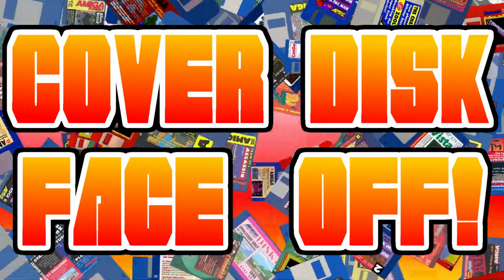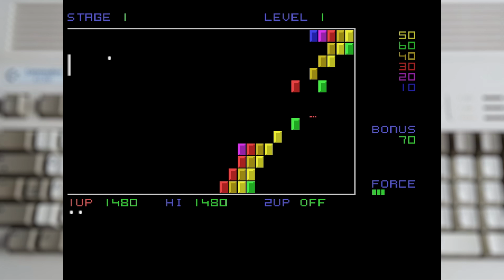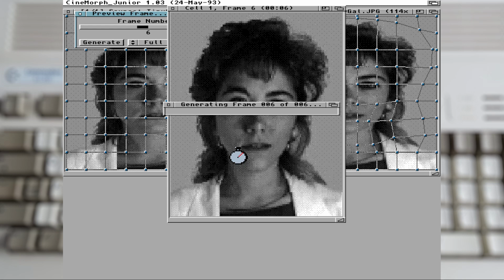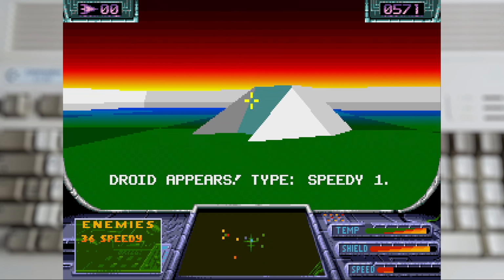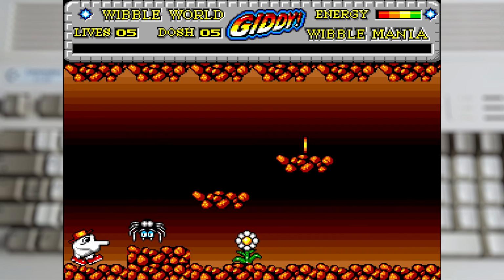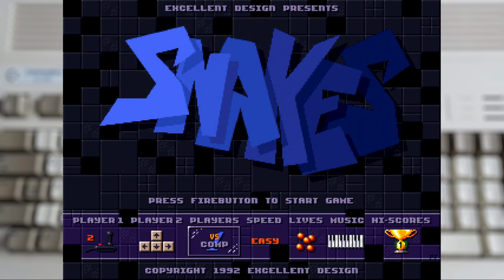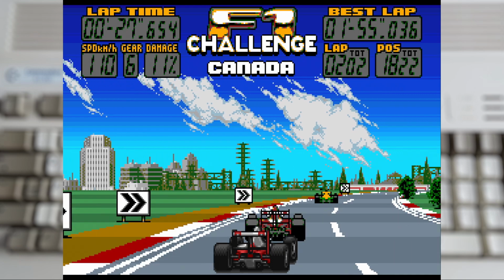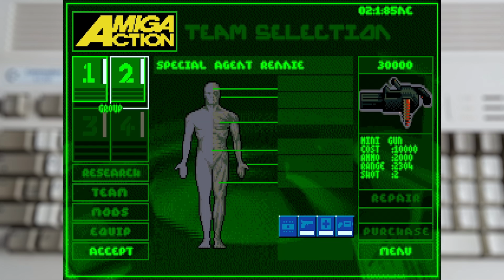Cover Disk Face Off - August 1993 | Amiga Computing, Amiga Action, One For Amiga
Cover Disk Face Off, Welcomes another machine to the roster. Amiga Computing!
How will this mostly professional focused magazine fare against the gaming power houses of the One For Amiga or Amiga Action?

You will have to watch to find out.

Chapters:
00:00 Intro
00:20 Amiga Computing
07:08 One For Amiga
14:07 Amiga Action
19:34 Who won?